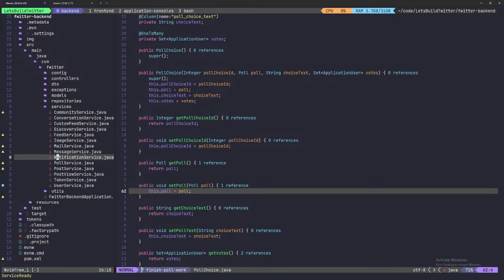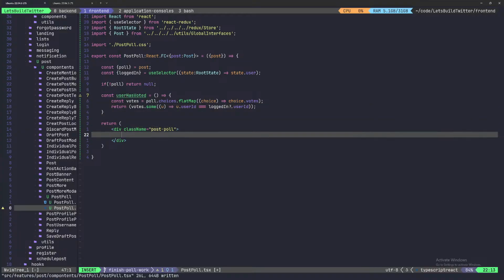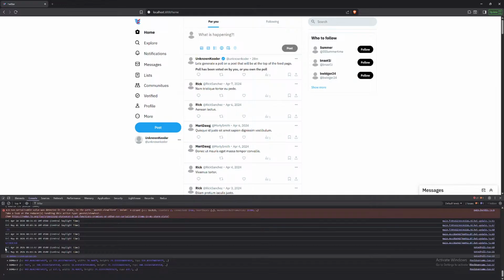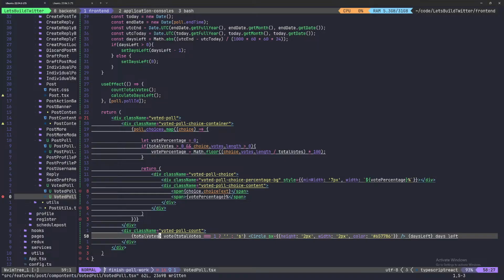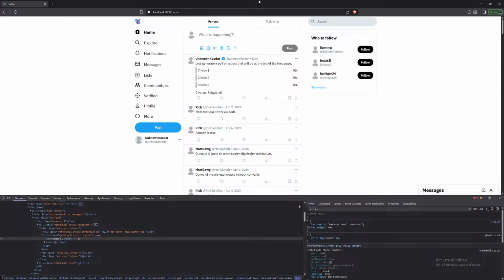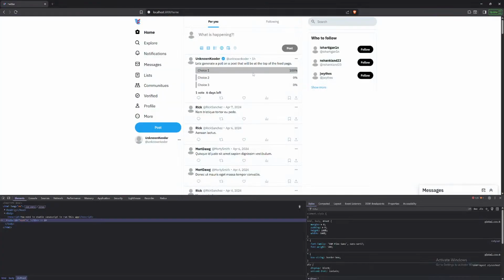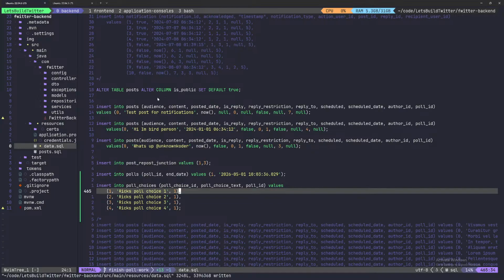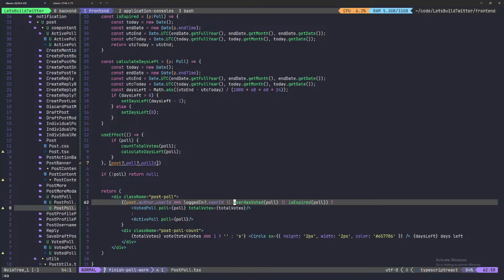Lets Build Twitter Live - Building a Twitter Clone with React and Spring Boot!